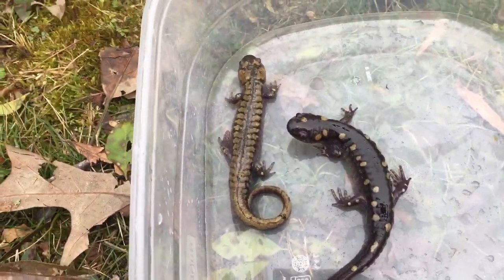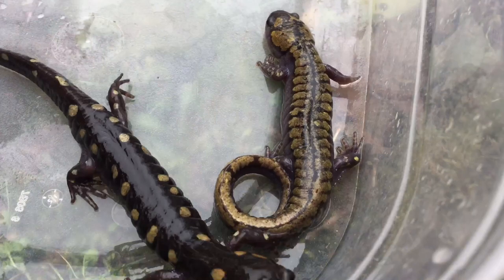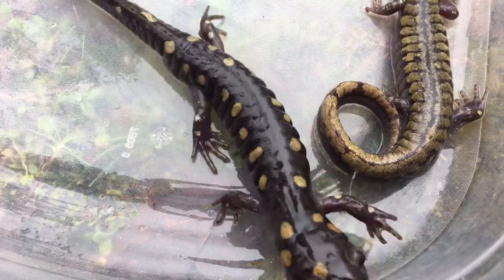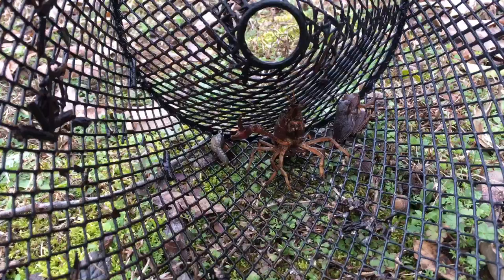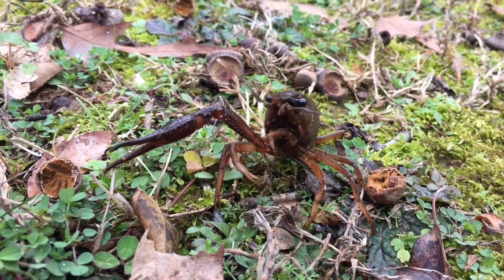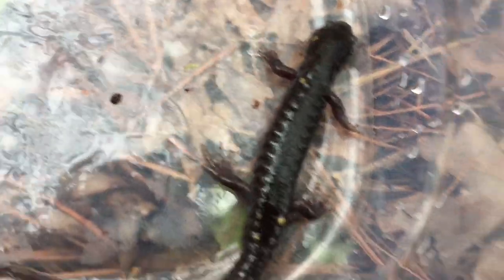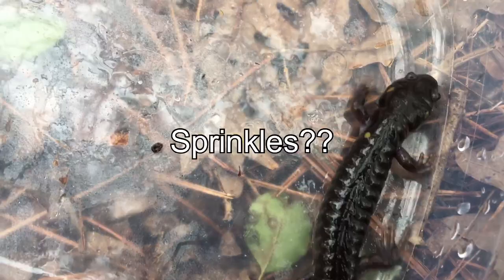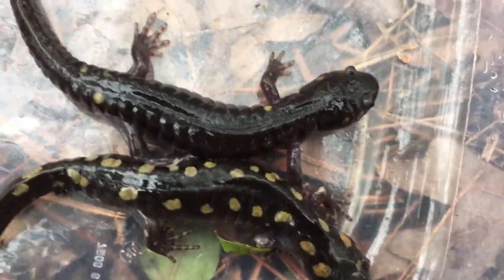Rare Spotted Salamander!!!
I caught one of the coolest/craziest looking spotted salamanders I’ve ever seen! I also caught a spotted salamander that only had a few spots. This was one of my favorite days of herping so far! I hope I see these salamanders again one day!